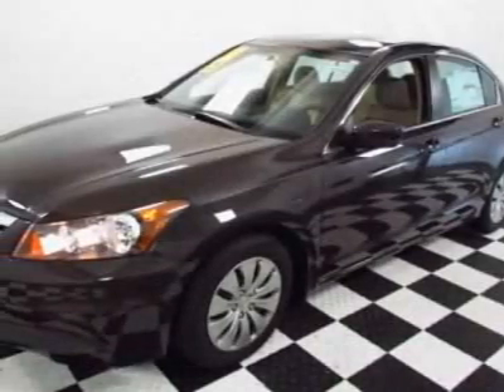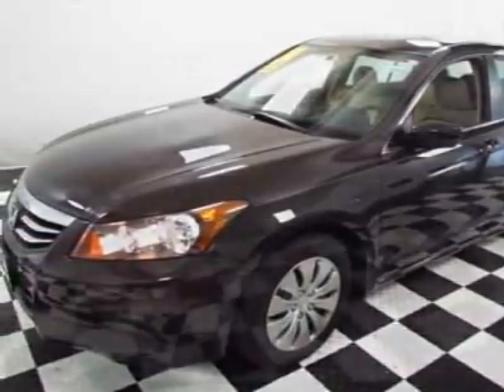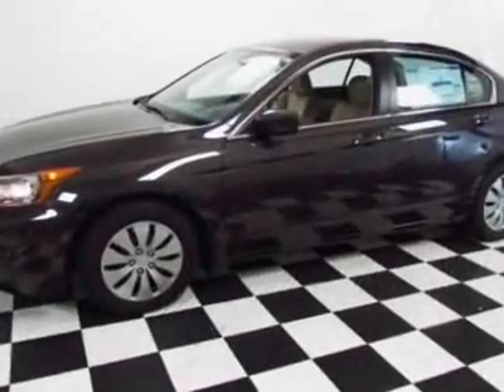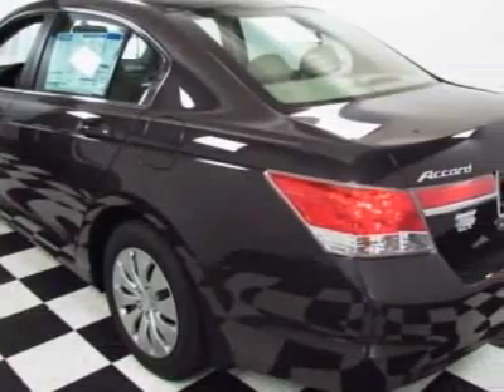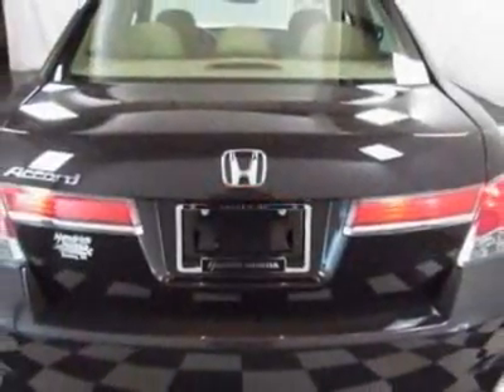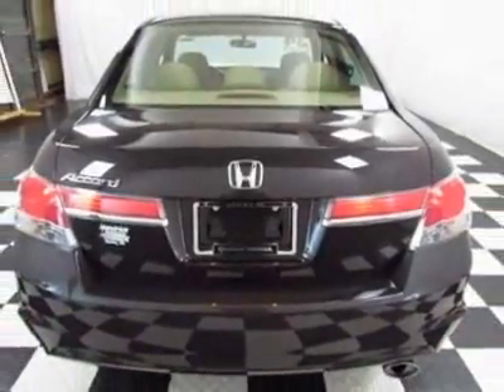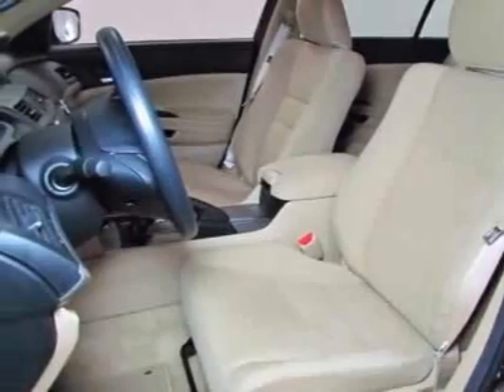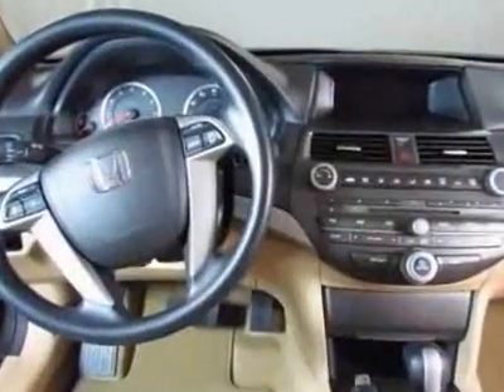2012 Honda Accord Sdn LX Sedan Sedan - Easley, SC